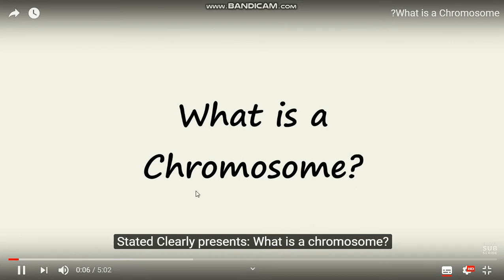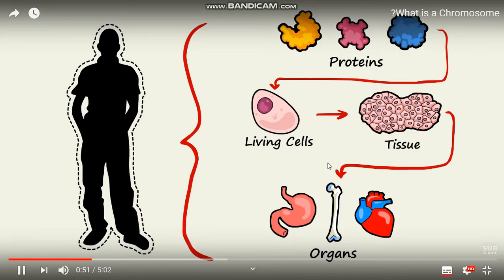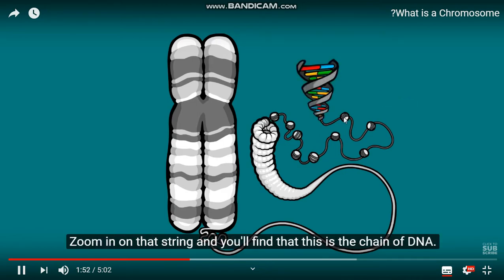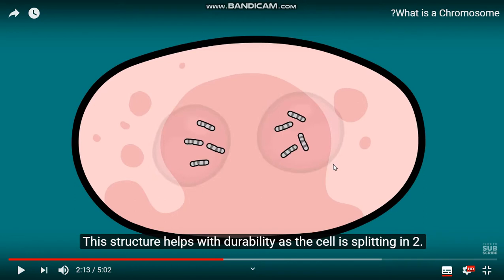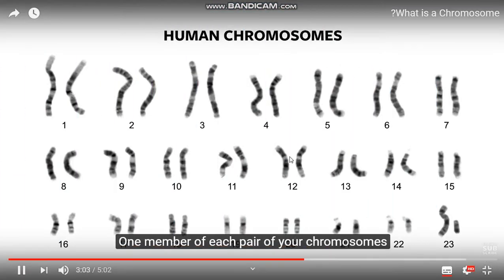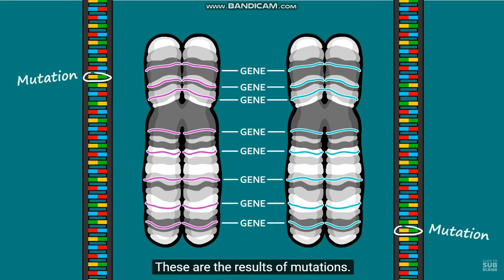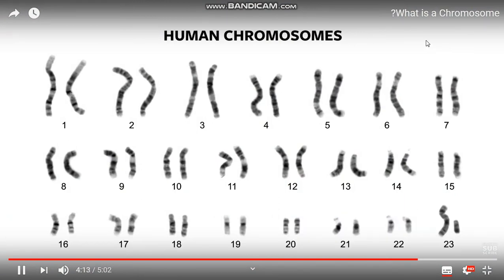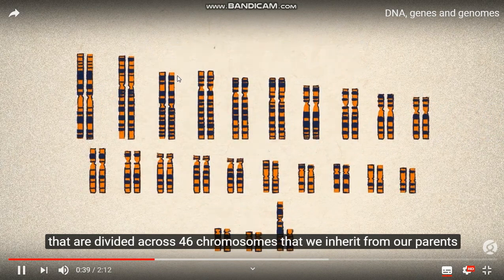Gr 10 chromosomes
Mr . mostafa